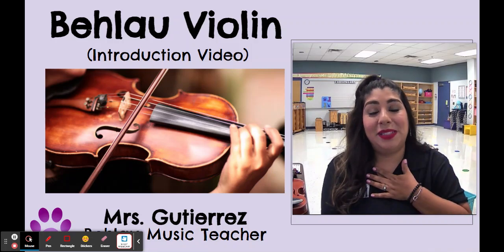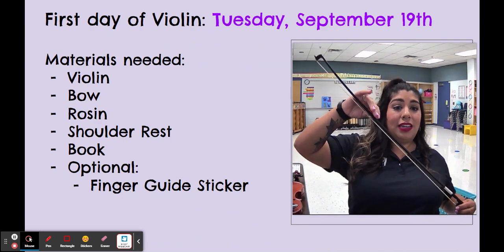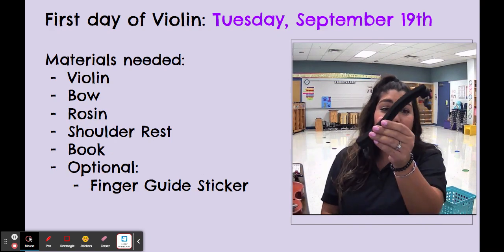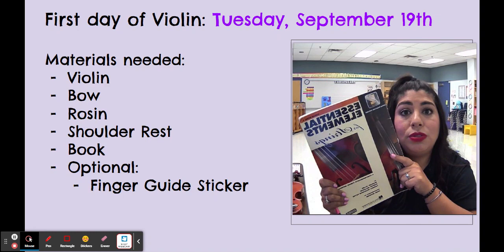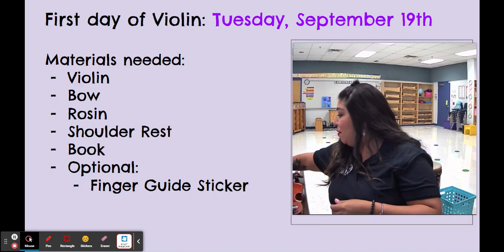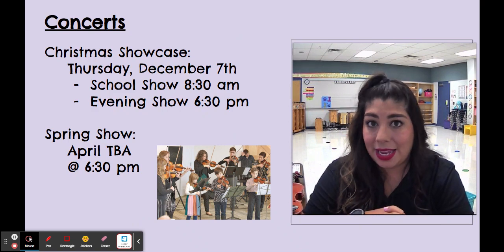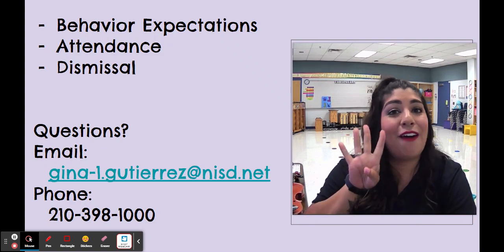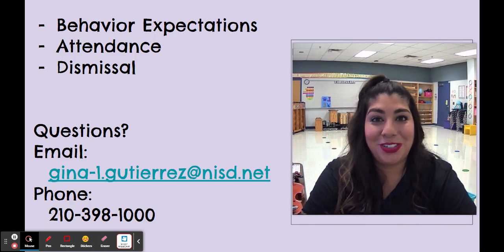Behlau Violin Intro Video 2023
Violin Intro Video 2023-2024